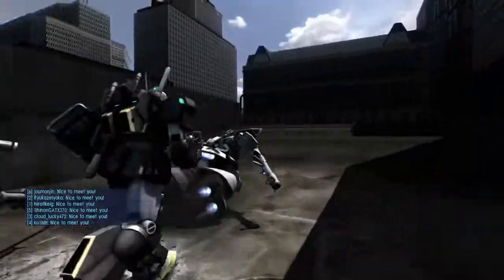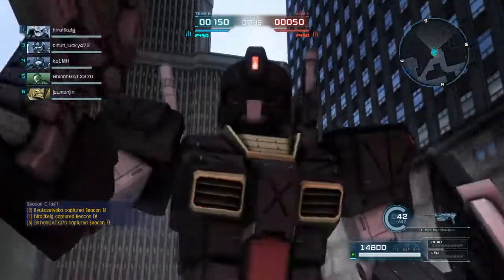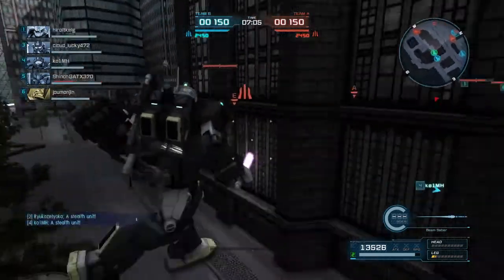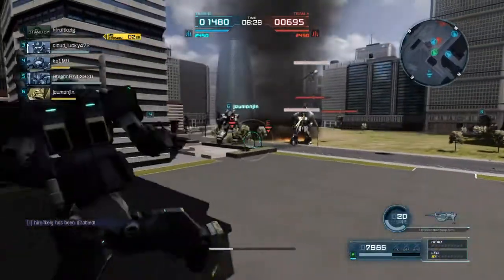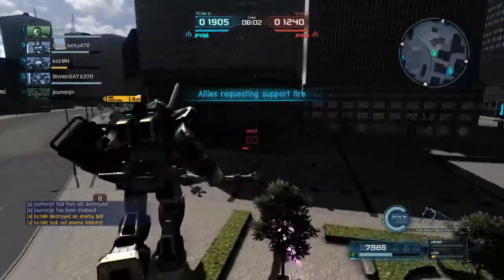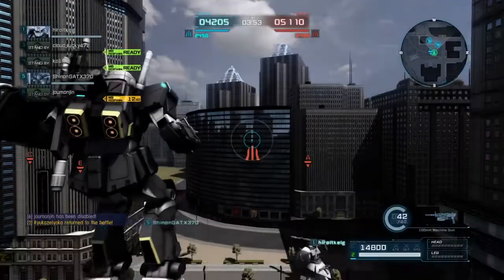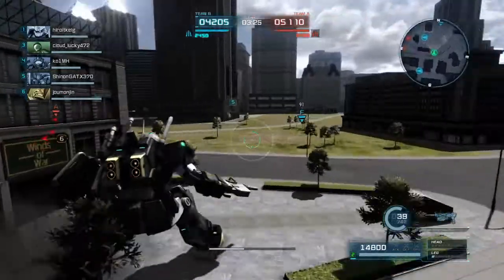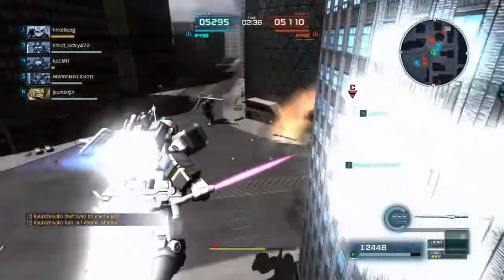Gundam Battle Operation 2 - Deathscythe GM Striker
Here we go with the GM Striker... going out with utilizing the Beam Spear, Scythe Variant in which I decide to change the color scheme of it into the Gundam Deathscythe so there. So just watch and enjoy the round~!

So without further ado and all that jazz and shick, here's GM Striker

Mobile Suit Gundam: Battle Operation 2
Acc: RyukazeIyoka
Mobile Suit: RGM-79FP GM Striker

機動戦士ガンダム　バトルオペレーション２